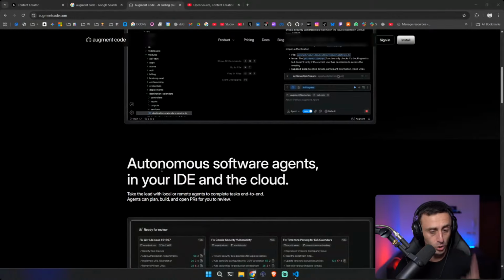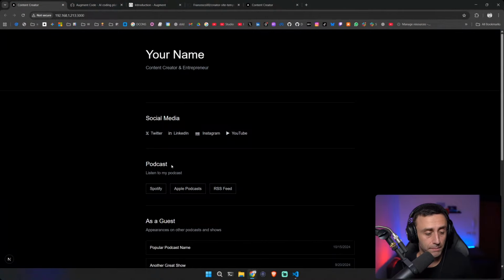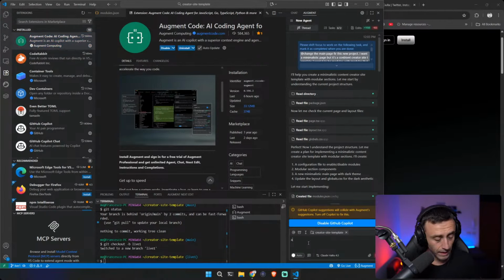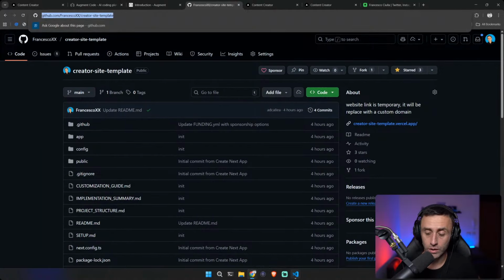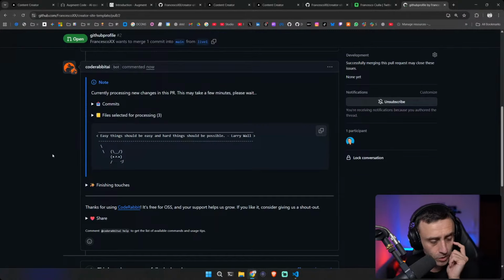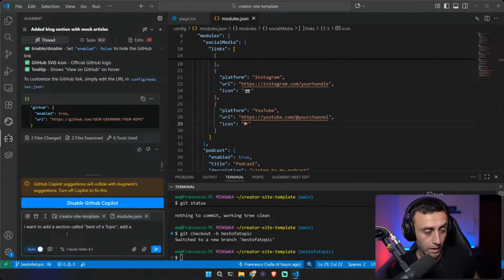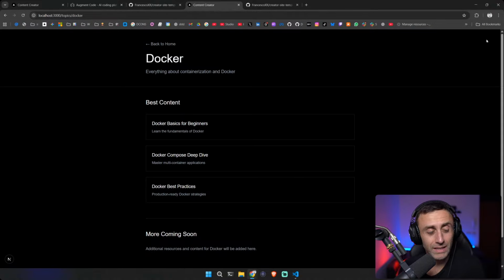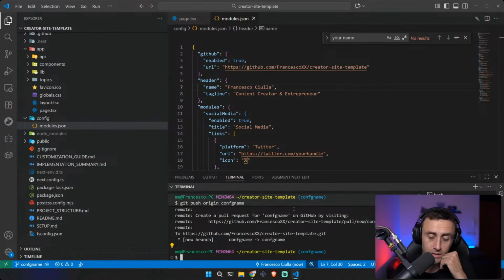Let's Build an Open Source project for Creators!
Hi everyone. In this video, I will create an open-source project, useful for creators, using:
- TypeScript
- Rust

I will use Augmentcode to bootstrap the idea!